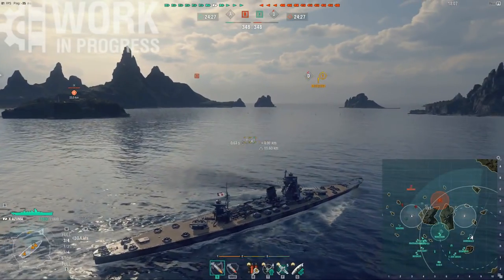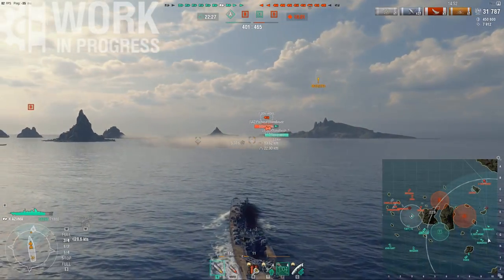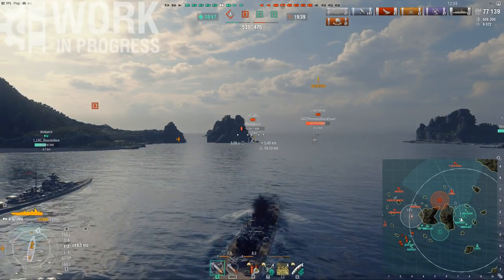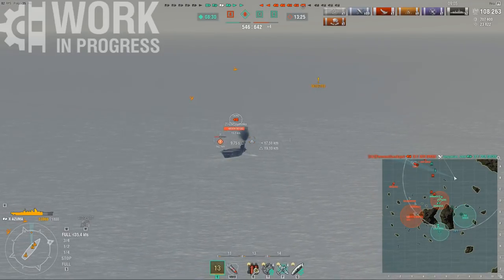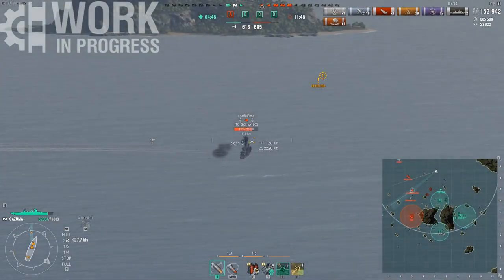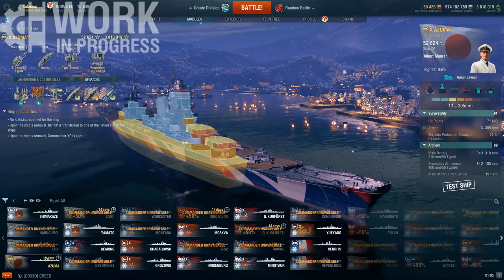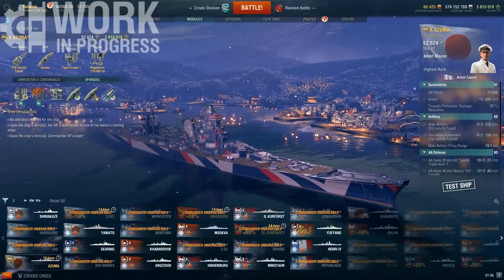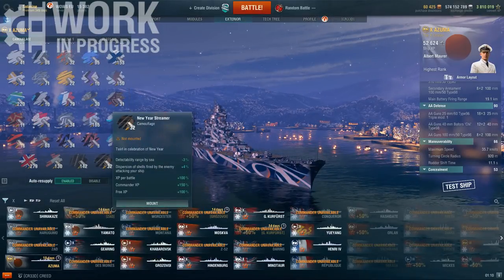T10 IJN CA Azuma [WiP] - Early Impressions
My early impressions of the upcoming T10 "Battlecruiser" Azuma, the Japanese answer to the Alaska. The ship is a ton of fun and feels very powerful, even if it has a clear set of weaknesses. Is it too strong? Remains to be seen.